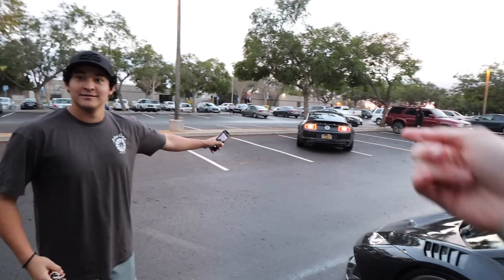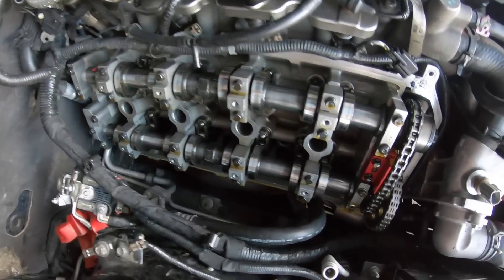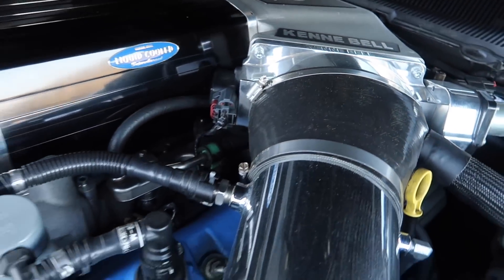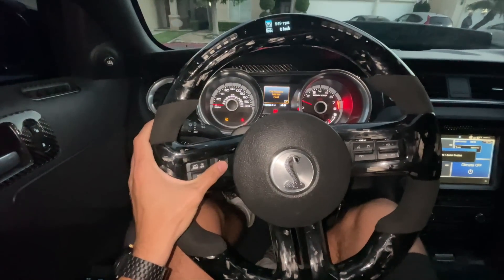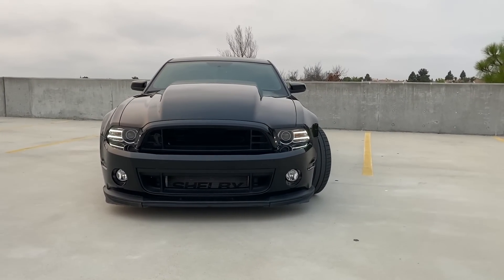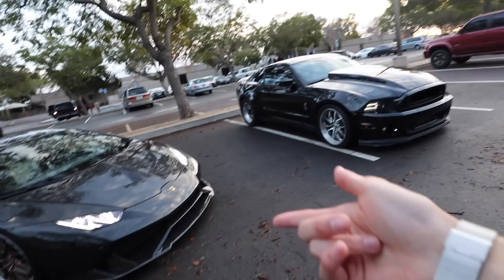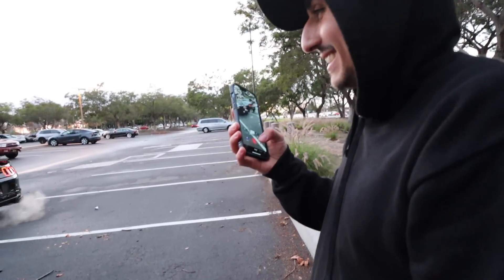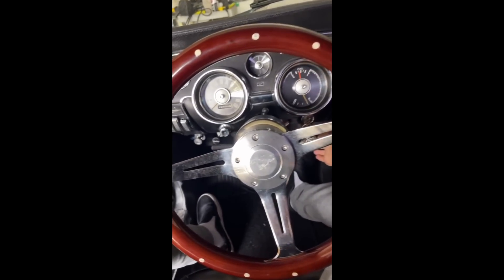My Shelby Gt500 vs Lamborghini Huracan! + 10k mile UPDATE!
Use the link below to get Fixd Check Engine Light Scanner for only $20! -

Tags (ignore): Ford Mustang gt gt500 cobra 3v v6 classic fast back fastback 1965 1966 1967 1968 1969 old restored restore chevy dodge American muscle supercharged supercharger turbocharged turbocharger how to learn install review gt350 new reveal ls corvette Shelby boost boosted cars car fast loud wheels exhaust v8 ls 5.0 coyote build custom ricer burnout drift came cam mod modding power how to challenger charger straight pipe nitrous clutch